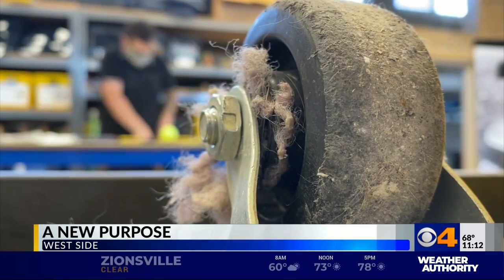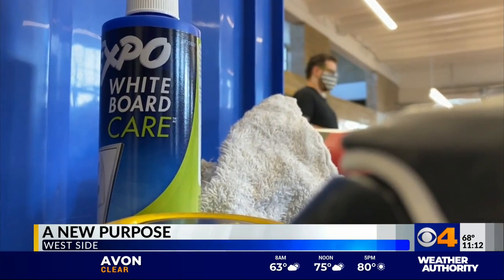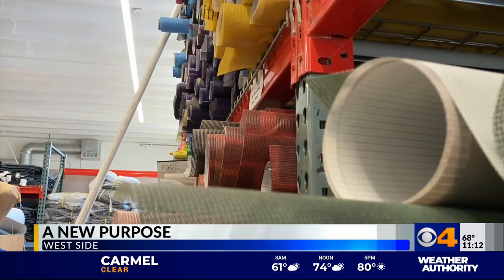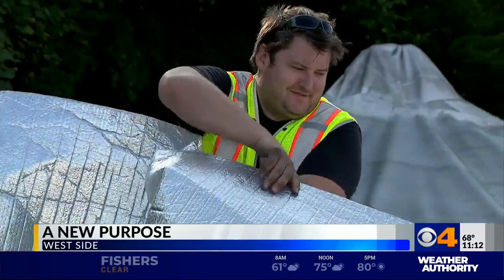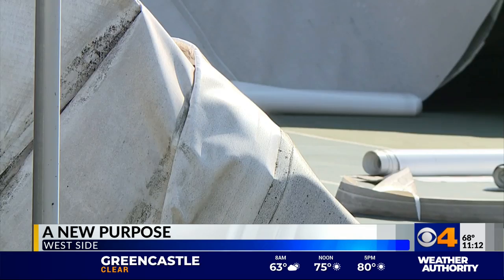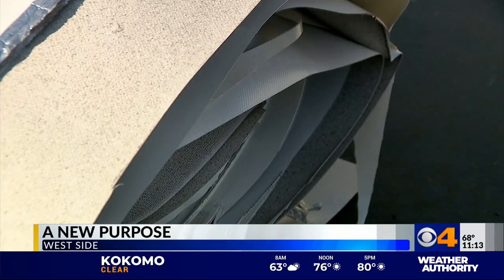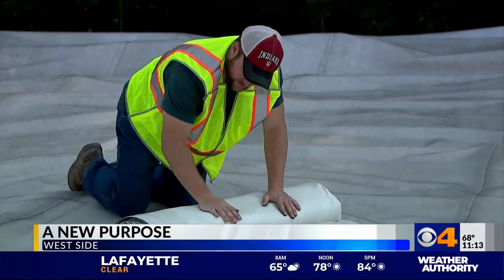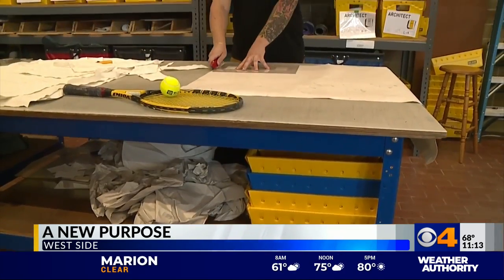Damaged West Indy Racquet Club dome to become luxury bags